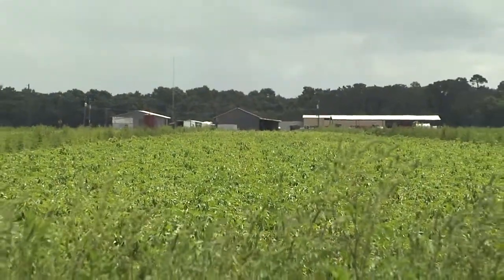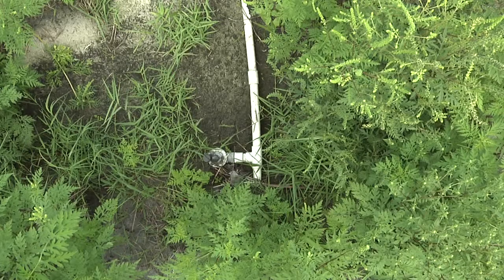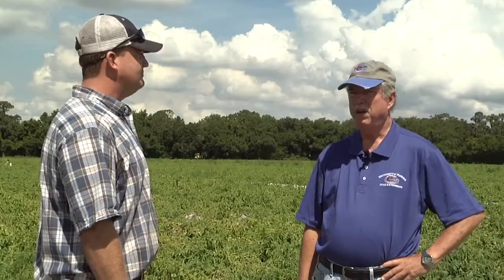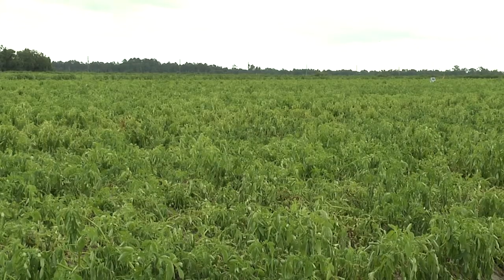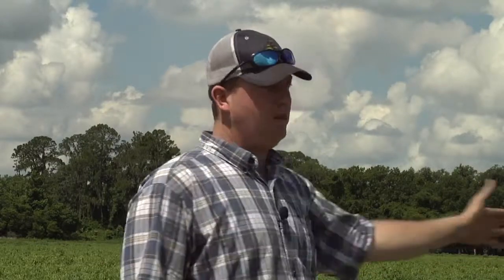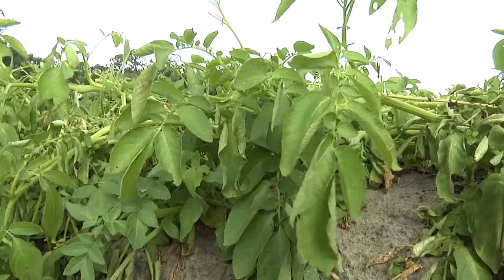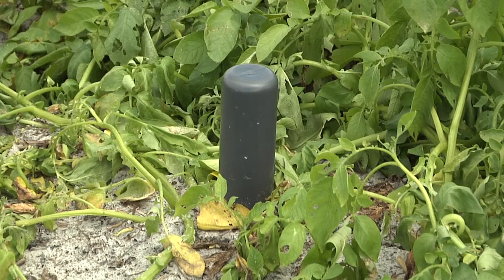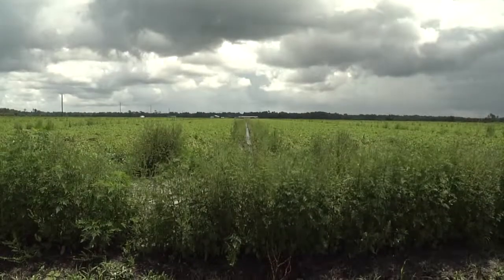Subsurface Drip Irrigation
Learn how subsurface irrigation is used in Florida.